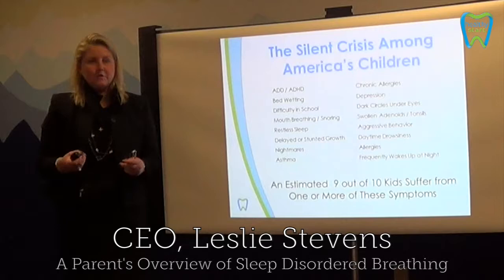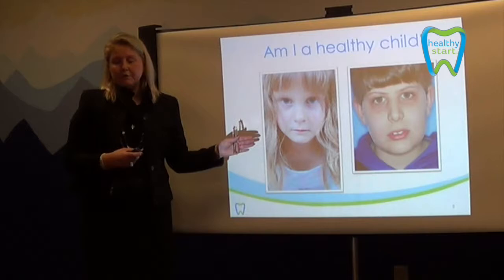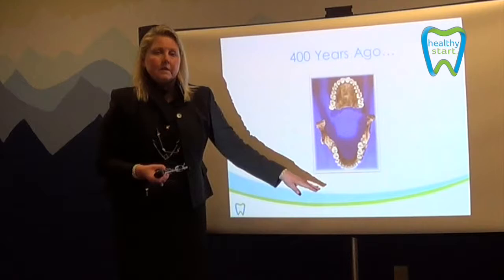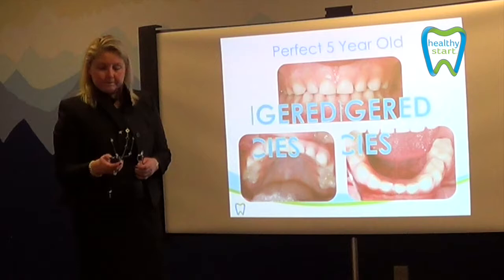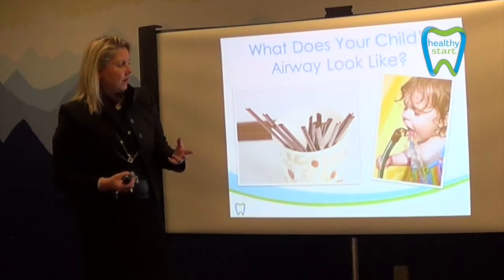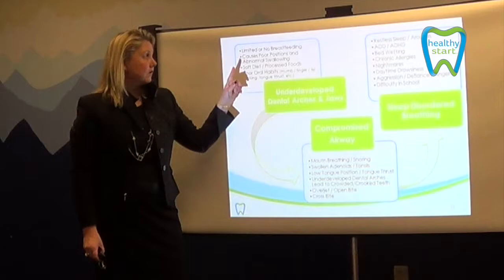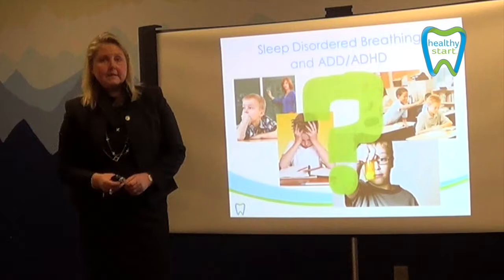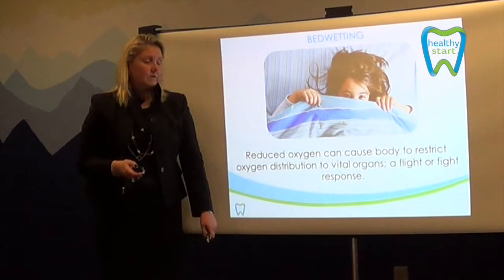A Parent's Overview of Sleep Disorders Leslie Stevens, Austin Texas- June 2016